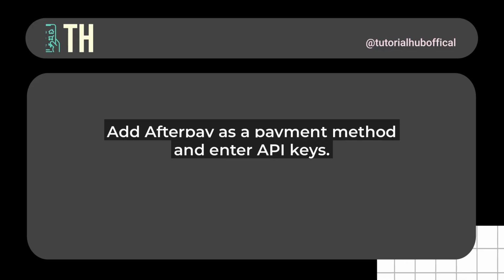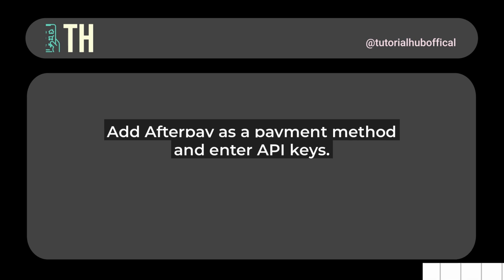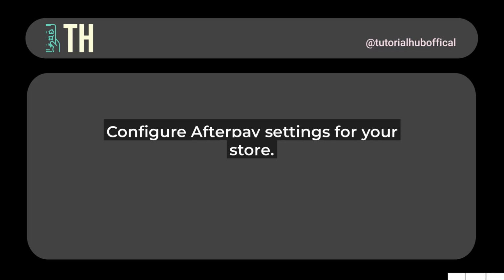How to Add Afterpay to Shopify 2025